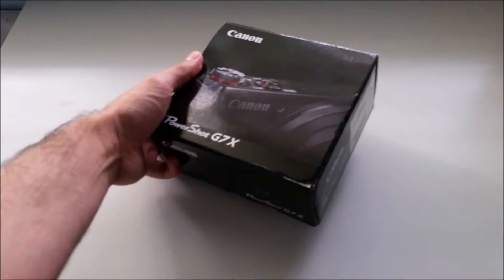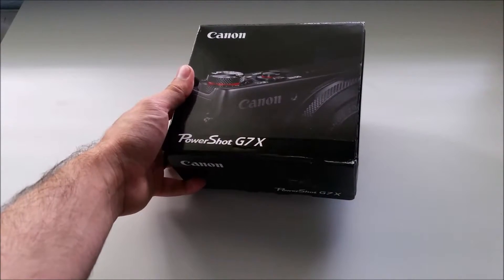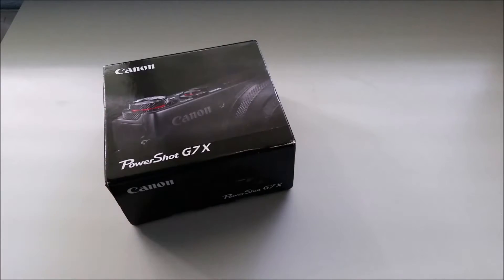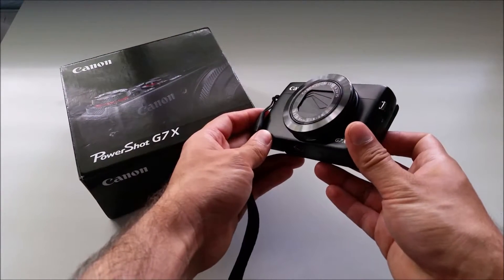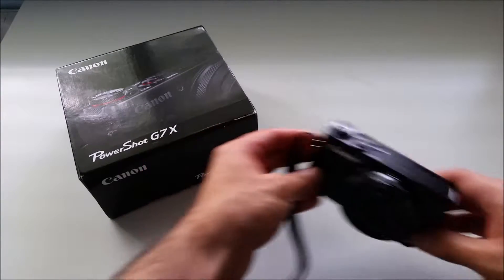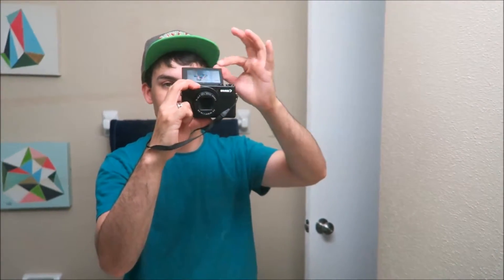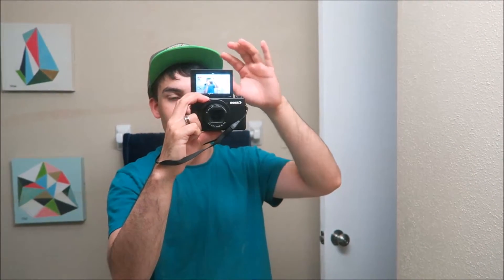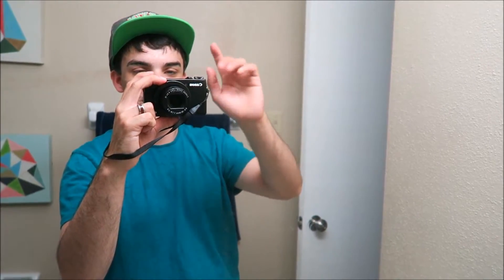My New Canon G7X Camera!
I finally got the camera I had been wanting!
It is a Canon G7x (not a Mark II).  So far it has been great with little to no adjustments.  It has worked well in low lighting and records at a smooth 60fps!  I am really excited to make high quality videos with this camera!